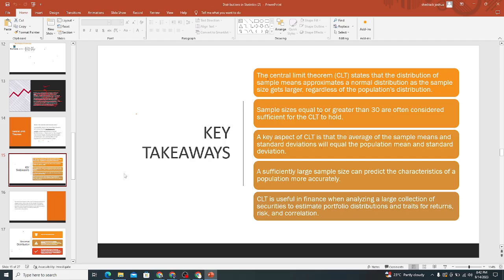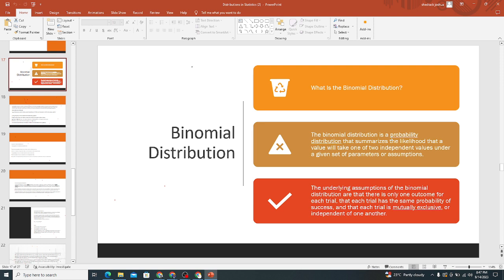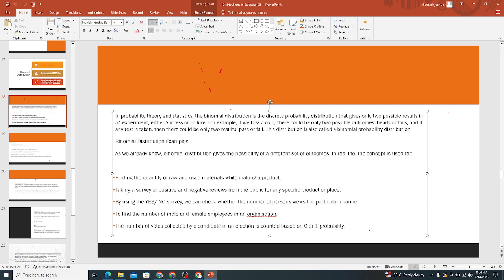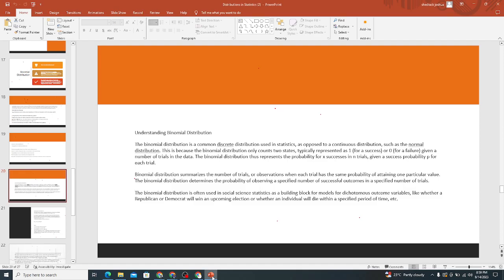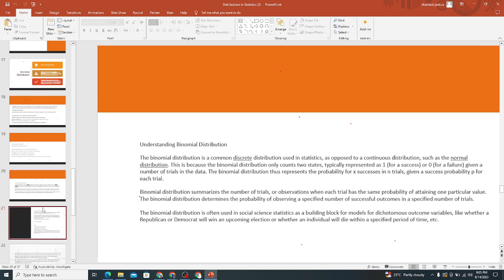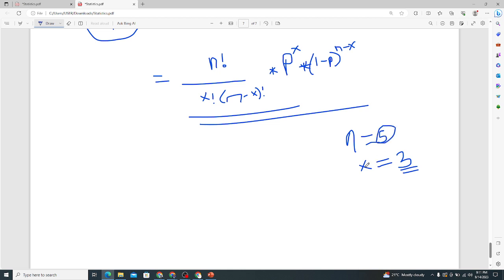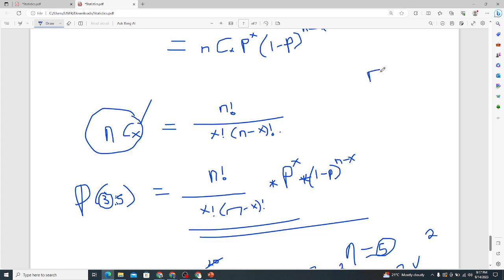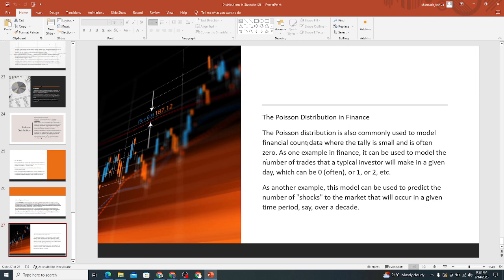Binomial Distribution July